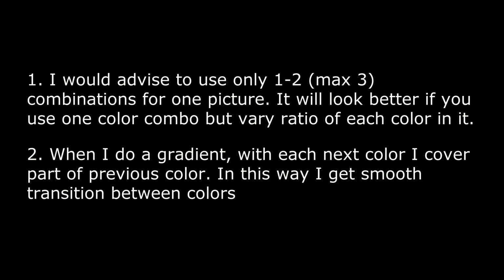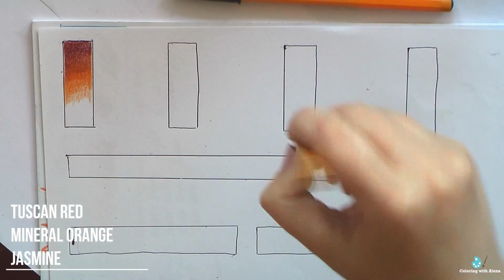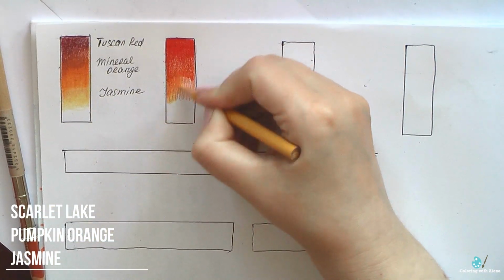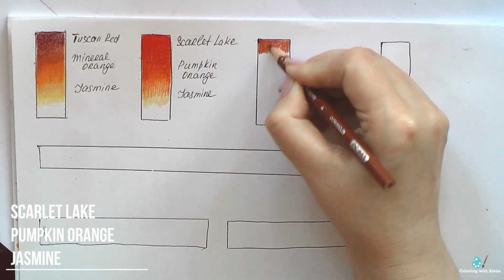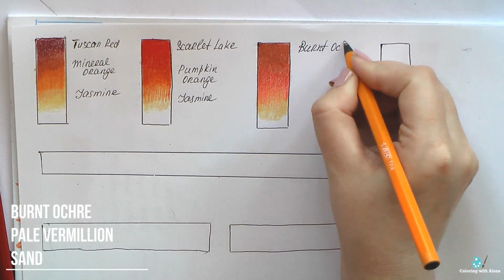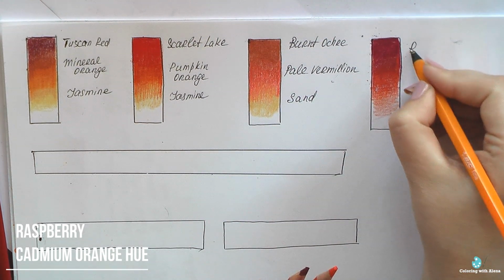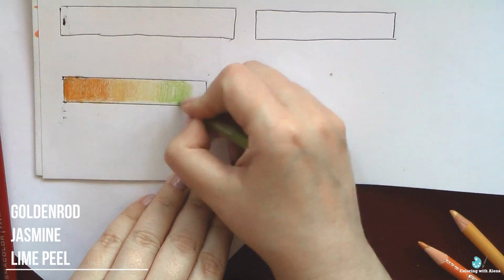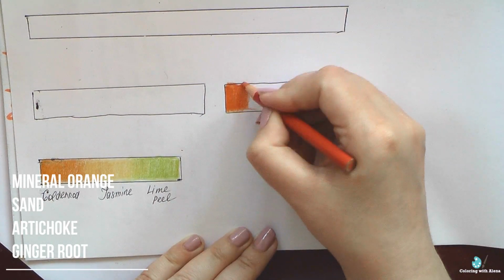Coloring for beginners. PRISMACOLOR pencils for AUTUMN leaves / раскраска-антистресс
PRISMACOLOR pencils